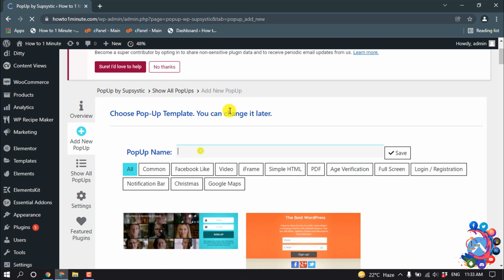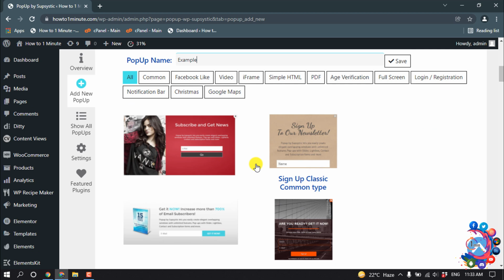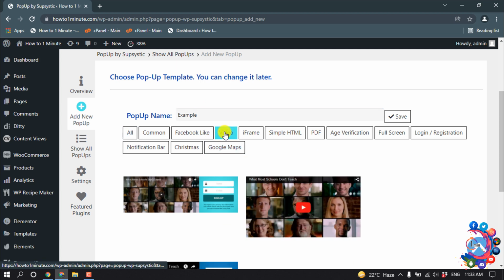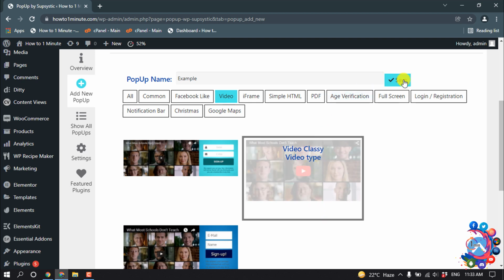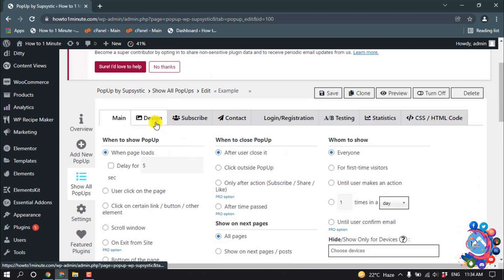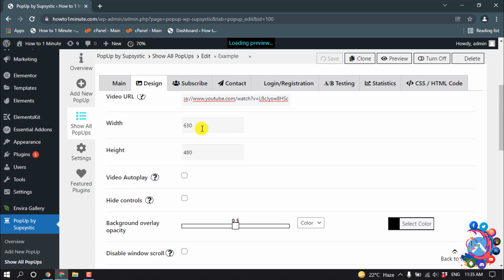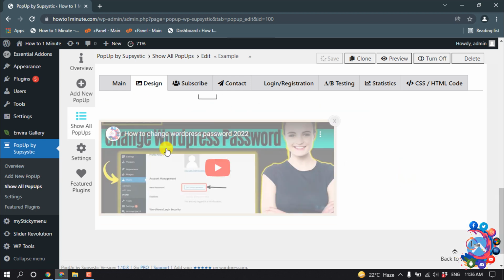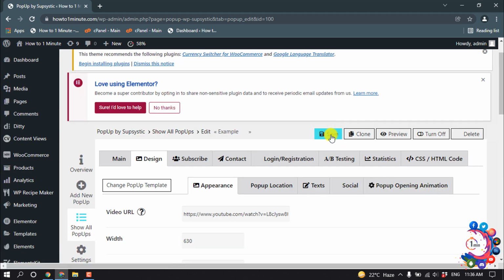How to add pop up option in wordpress free 2026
How to add pop-up option in WordPress free
Head to your WordPress dashboard and go to Popup Maker » Add Popup, and you'll see the popup editing screen appear. On this screen, you'll want to enter a name for your popup. Plus, you can also enter a optional display title like we did in this example. Your visitors will be able to see this optional display title.

"how to add popup in wordpress without plugin"
"best free wordpress popup plugin"
"how to create custom popup in wordpress using javascript"
"free popup plugin wordpress"
"free popup maker"